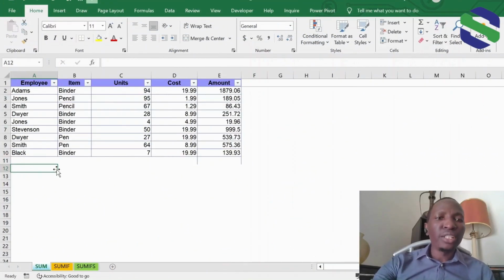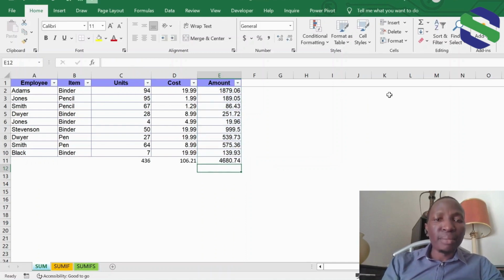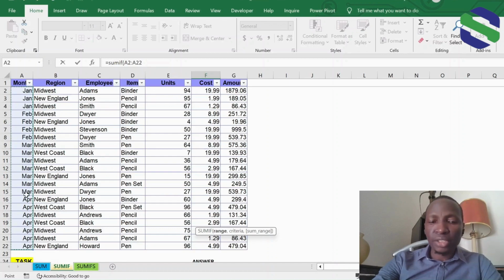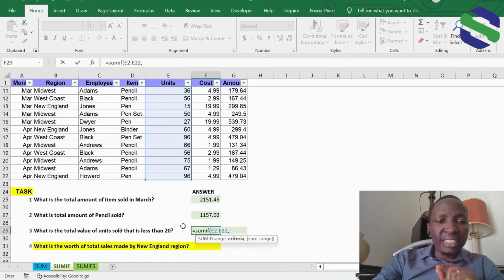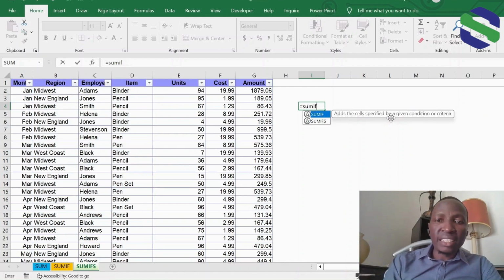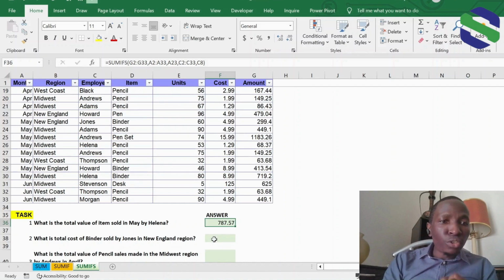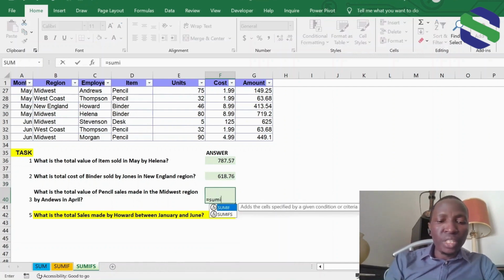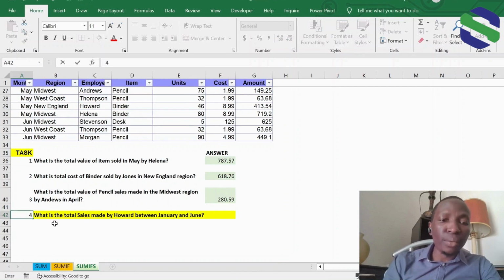How to use the SUM, SUMIF & SUMIFS Function with examples (PRACTICE File included)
In this tutorial, you will learn how to use these powerful functions - SUM, SUMIF, and SUMIFS to perform calculations and summarize data in your Excel spreadsheets.
Whether you're a beginner or looking to enhance your Excel skills, this video provides step-by-step guidance on how to effectively use these powerful functions to streamline your data analysis tasks.

In this tutorial, you'll learn:
-  How to use the SUM function to quickly calculate totals in Excel spreadsheets.
-  Harnessing the SUMIF function to selectively sum values based on specific criteria, saving you time and effort.
-  Advanced data analysis techniques using the SUMIFS function, allowing you to sum data across multiple criteria effortlessly

With real-world examples and practical demonstrations, you'll gain the confidence to manipulate data like a pro, making Excel work smarter for you. Don't miss out on mastering these essential Excel functions—watch now and take your spreadsheet skills to the next level!

Timecodes
0:00 - Intro
0:51 - Demonstrating three ways to SUM-UP numbers
1:15 - Using the Cell reference to SUM-UP numbers
1:50 - Using the range reference to SUM-UP numbers
2:26 - Using the AutoSum menu to SUM-UP numbers
3:12 - Explaining the SUMIF function
3:58 - Worked examples to demonstrate the SUMIF function
7:19 - Explaining the SUMIFS function
8:23 - Worked examples to demonstrate the SUMIFS function
13:33 - Call to action